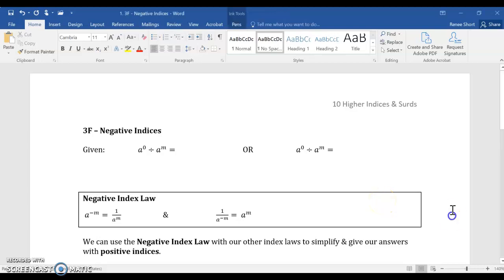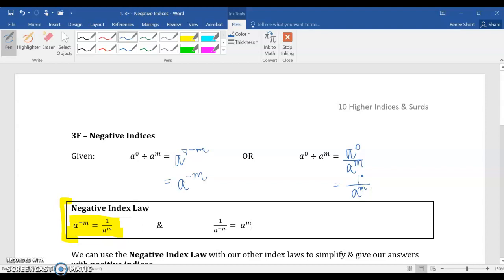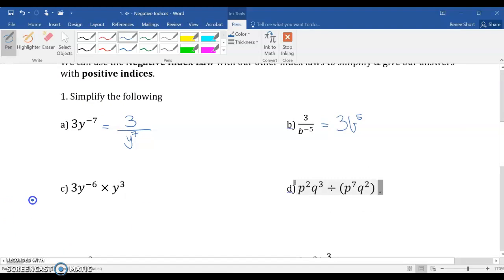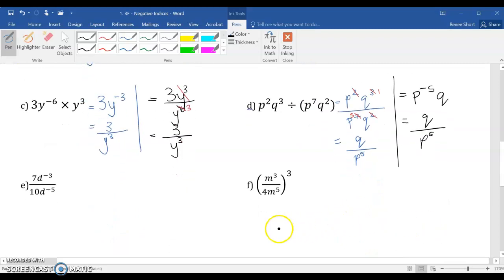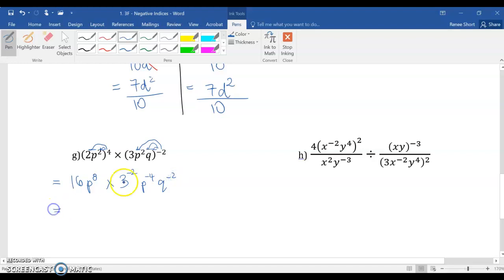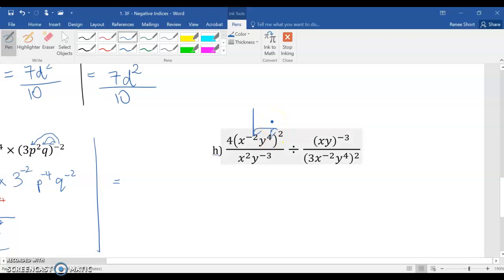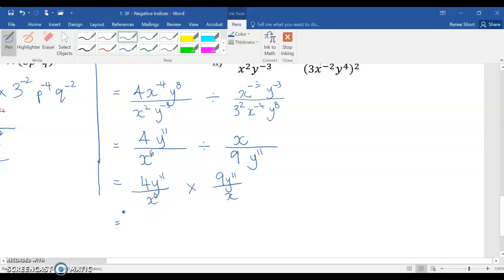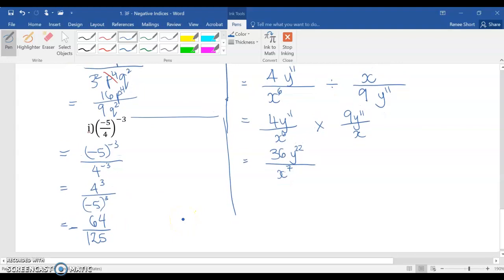3F Negative Indices